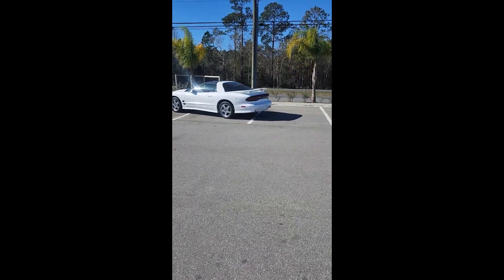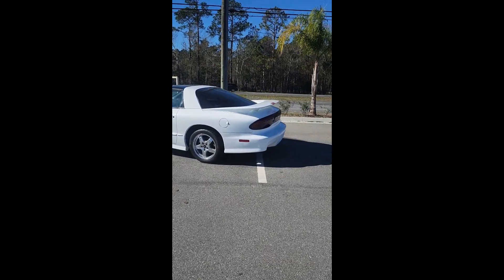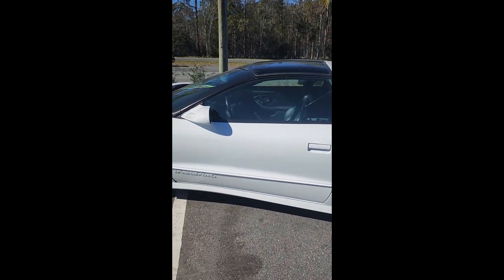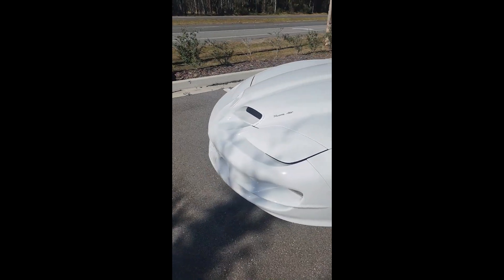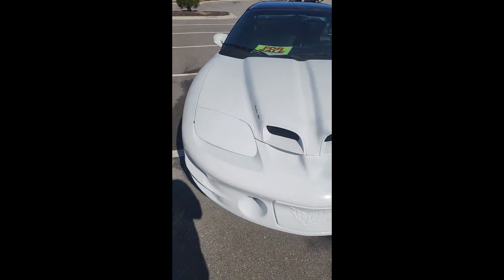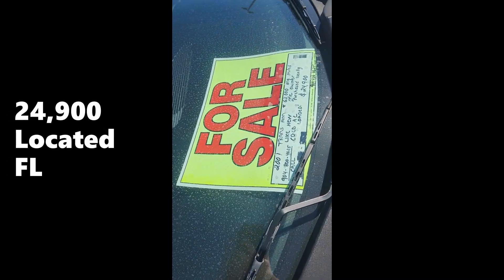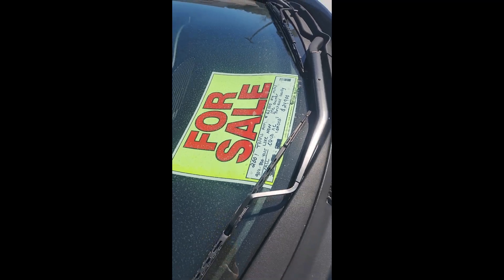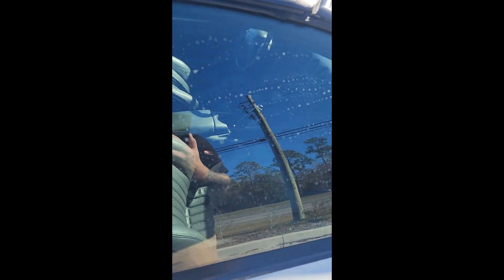Trans Am WS6 For Sale in Florida, Very Nice car!!!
This is  Pontiac Trans Am with, it has the WS6 Ram Air Performance Package with the Corvette LS1 Engine. This car also has T-Tops and is in mint condition and has been garage kept as a collectable. WS6 Ram Air Package The Firebird Trans Am is a performance coupe as it is however, adding the WS6 Ram Air package, which included a 400-cubic inch engine, made this vehicle one of the fastest, most powerful automobiles sold in the U.S., according to MSN Autos. The Pontiac Trans Am WS6 came in both standard coupe or convertible body styles. The original retail price for this model was 26,390 for the coupe and 30,460 for the convertible. Engine and Transmission The Firebird Trans Am with the WS6 package came with a 5.7-liter, 305-horsepower V8 engine with a torque of 335 ft.-lbs. at 4,000 RPM, a bore and stroke of 3.9 by 3.6 inches, and a compression ratio of 10.11. A four-speed, automatic overdrive transmission came standard, though this could be upgraded to a six-speed manual. The Trans Am has a fuel efficiency of 18 to 19 miles per gallon in the city and 24 to 28 MPG on the highway. Safety Anti-lock brakes, a limited slip differential or axle, and a locking differential all came standard on the 1999 Trans Am. Other standard safety features included an airbag for both driver and passenger and power door locks. MeasurementsWith a length of 193.8 inches, a width of 74.4 inches and a height of 52.4 inches, the 1999 Trans Am WS6 has a curb weight of approximately 3,600 pounds. The wheelbase measures 101.1 inches in length, and it has a ground clearance of 4.4 inches. The two-door Trans Am seats four adults, with front headroom of 37.2 inches and 35.3 inches in the back. Legroom in the front is a spacious 43.0 inches while back seat passengers get only 28.9 inches. Shoulder room is comparable, at 57.4 inches in the front and 55.8 inches in the back, while front seat passengers get 52.8 inches of hip room, and back seat occupants get a mere 44.4 inches.Comfort and ConvenienceAir conditioning, tilt steering, and power windows and locks all came standard on the Firebird. Other base convenience features included an AMFM radio with CD player and an adjustable drivers seat.